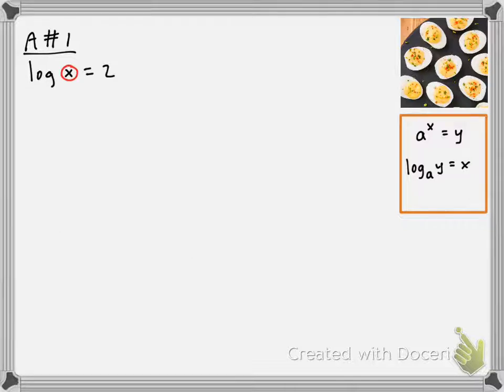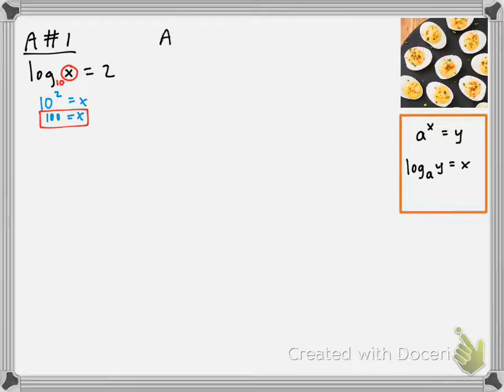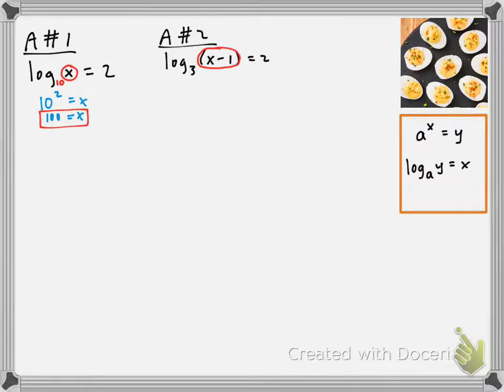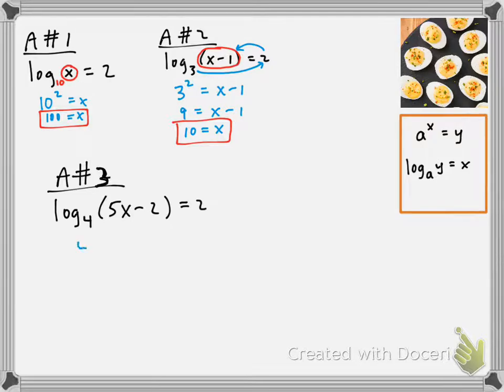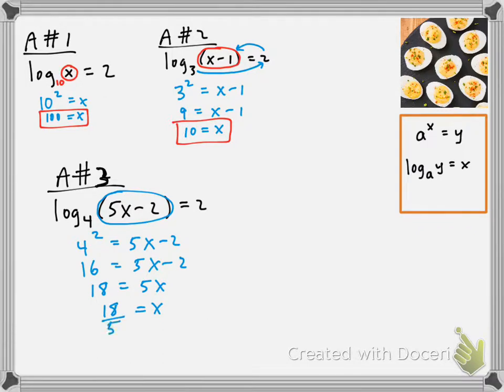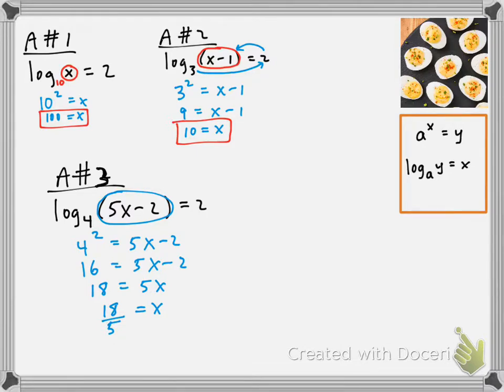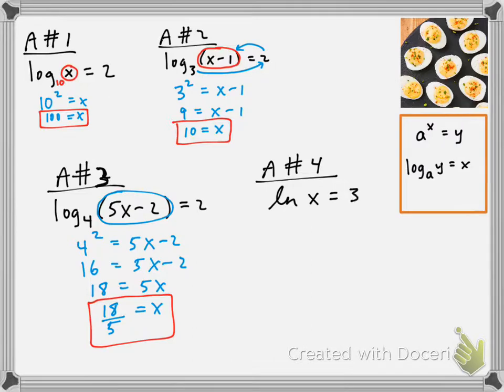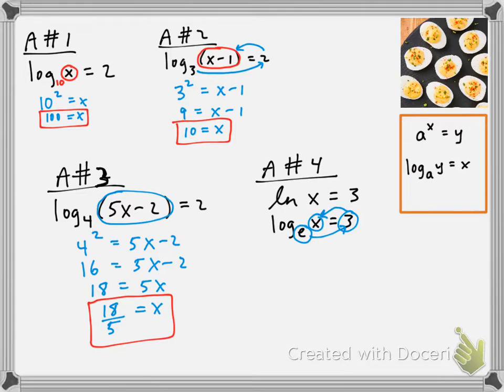A2 U5 Obj 12d App